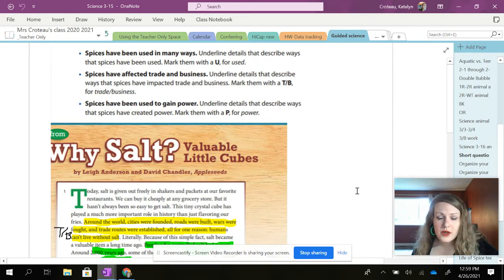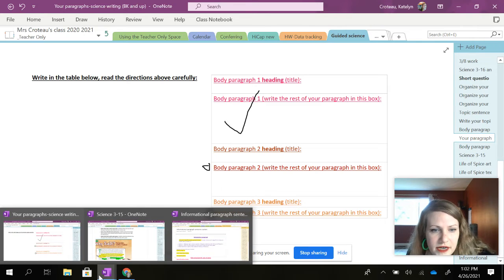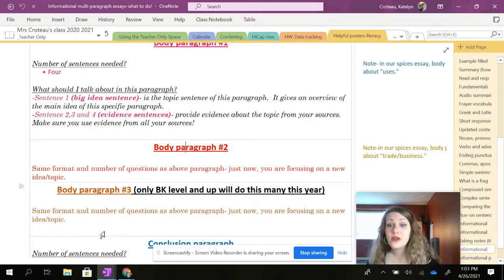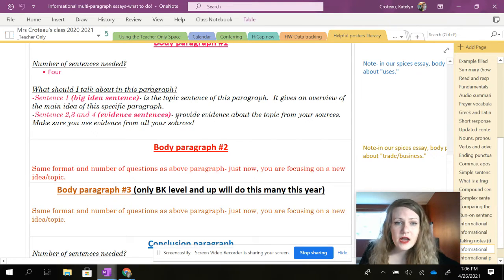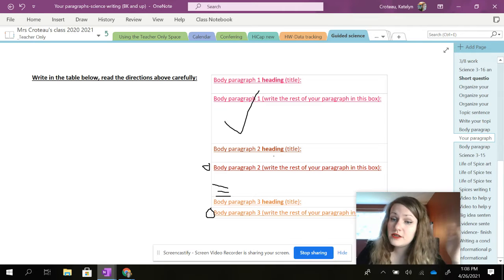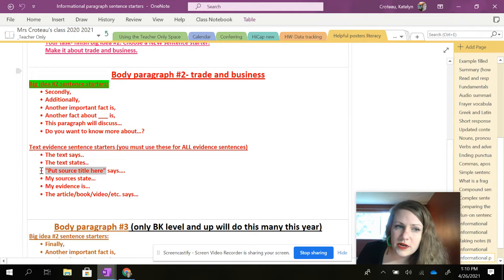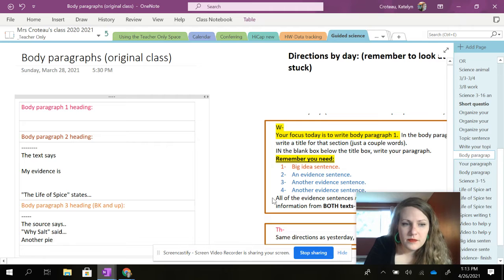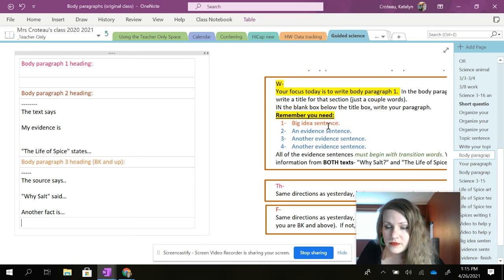Evidence for my 2nd and 3rd body paragraphs-group B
Today your goal is to finish body paragraph 2 and 3 (if you are doing three).  Find your evidence, use sentence starters, and put into your words!